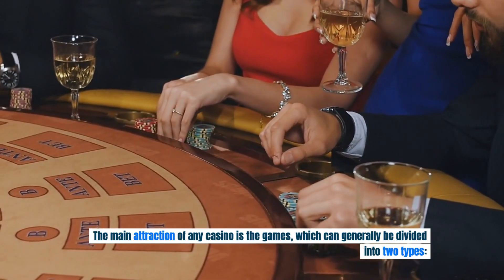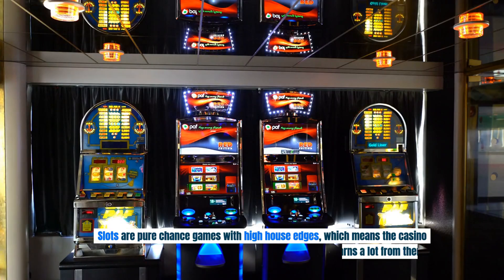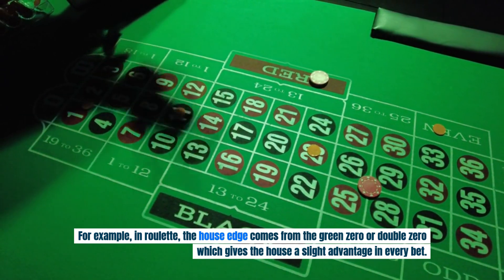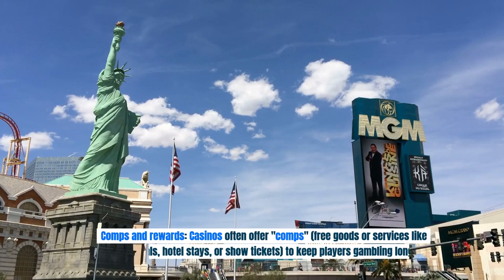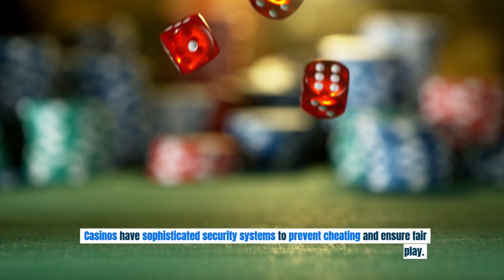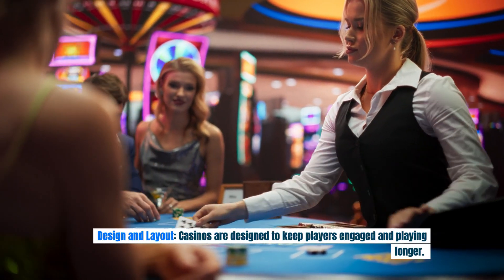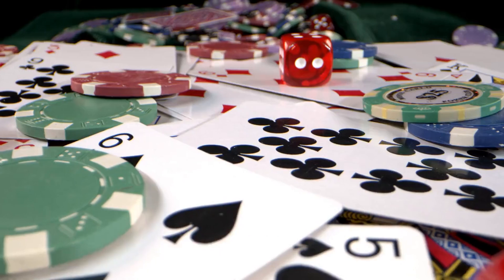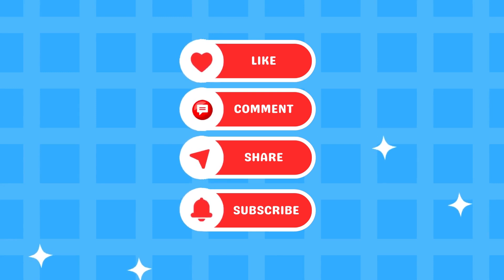How Does A CASINO Work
Casinos make money by offering games that are designed to give the house (the casino) an edge over time, while providing a chance for players to win. Here's a breakdown of how a casino typically operates:

The main attraction of any casino is the games, which can generally be divided into two types:

Games of pure chance: These include games like slots, roulette, and bingo, where luck completely determines the outcome.

Games of skill with an element of chance: Games like blackjack, poker, or baccarat, where skillful play can influence the outcome, though chance still plays a significant role.

Slot Machines: Players insert money, spin reels, and hope for winning symbol combinations. Slots are pure chance games with high house edges, which means the casino earns a lot from them.

Table Games: These include games like blackjack, poker, roulette, baccarat, and craps. Each game has different rules and requires varying levels of skill and luck.

Sports Betting: Some casinos offer sportsbooks where gamblers can wager on sports events.

What it is: The "house edge" is the built-in mathematical advantage that ensures the casino makes a profit over time. For example, in roulette, the house edge comes from the green "0" or "00," which gives the house a slight advantage in every bet.

How it works: Over many plays, the house edge ensures that the casino earns money even if some players win big in the short term. For instance, in blackjack, the house edge may be around 0.5% if the player uses an optimal strategy. In slots, the edge is higher, often 5-10%.

Losses from players: The majority of a casino's profits come from players losing at the games.

Comps and rewards: Casinos often offer "comps" (free goods or services like meals, hotel stays, or show tickets) to keep players gambling longer. These rewards are often calculated based on how much money a player is wagering and how often they visit.

Jackpots and Big Wins: While players may win large sums in the short run, casinos balance this by having many more players lose, thanks to the house edge. Large payouts, like progressive jackpots, are rare but help attract players.

Casinos have sophisticated security systems to prevent cheating and ensure fair play. This includes:

Surveillance: Cameras, often referred to as the "eye in the sky," monitor the casino floor constantly.

Dealers and Pit Bosses: Floor staff closely monitor players and the games to prevent cheating or suspicious behavior.

Random Number Generators (RNGs): For games like slots and video poker, RNGs ensure that the outcomes are random and fair.

Design and Layout: Casinos are designed to keep players engaged and playing longer. This includes dim lighting, no clocks, comfortable seating, free drinks, and sometimes loud sounds to create excitement. The goal is to keep players focused on the games and spending money.

Psychological Tricks: Casinos use a variety of tactics to encourage people to keep gambling. For example, players are more likely to keep betting when they are given free chips rather than spending actual cash.

Casinos often promote responsible gambling by providing information and resources to help players recognize problem gambling. Some jurisdictions require casinos to contribute to problem gambling programs as part of their licensing requirements.

In summary, a casino's business model relies on attracting players to gamble, offering entertainment and services, while ensuring a consistent long-term profit through the house edge, even though individual players can occasionally win big.